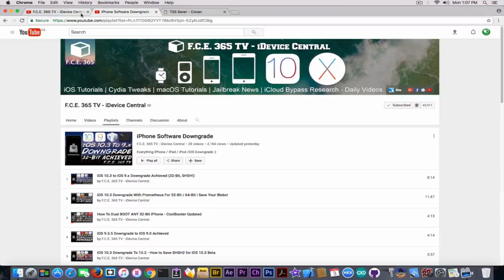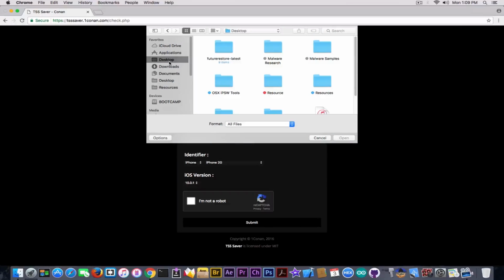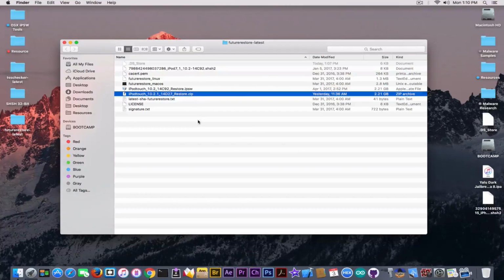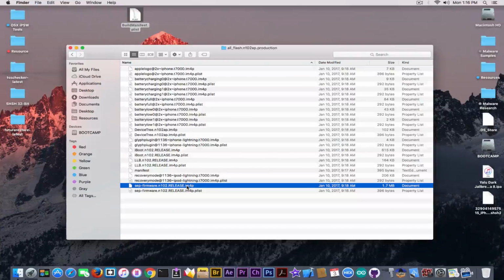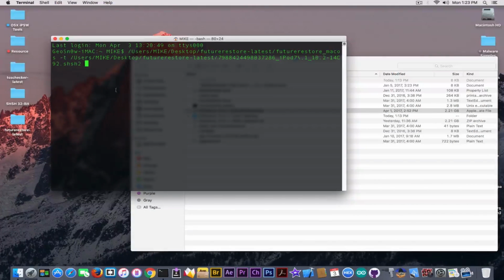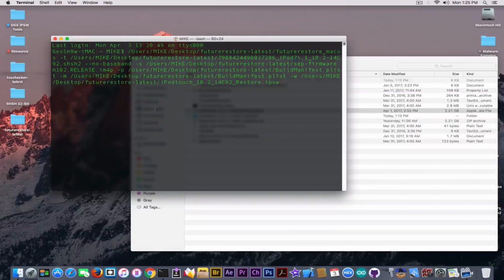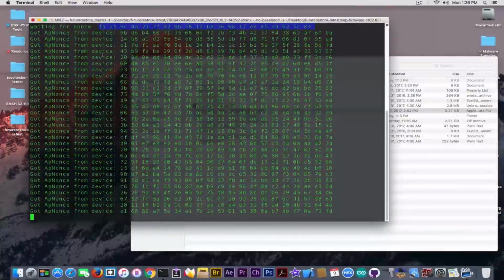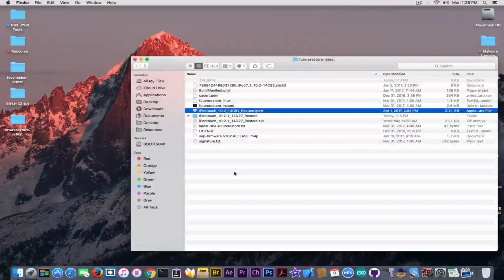How to Downgrade iOS 10.3 / 10.2.1 To iOS 10.2 With Prometheus & SHSH2 (Tutorial)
In today's video I am showing you how to use prometheus (FutureRestore) to downgrade from iOS 10.2.1 or iOS 10.3 back to iOS 10.2 or iOS 10.1.1 if you have saved your blobs. This tutorial requires you to have the SHSH2 files already saved from the timeframe when iOS 10.2 / 10.1.1 used to be signed. Normally, there are two different prometheus downgrade methods, the first one involves a patch, nonceEnabler, that can be used on an already Jailbroken device, and the second one, the one we also demonstrate in this video, uses the NONCE Collision.

What is Nonce Collision?
A NONCE is a random string generated by the device after every reboot. When saving your blobs, inside the blob you also capture the a random NONCE generated using your ECID. In order to be able to start a downgrade, the NONCE generated by the device has to match the one inside the blob - definitely not easy. With nonceEnabler you can set what nonce the device should generate, but because you don't haver a Jailbreak, and you can't use nonceEnabler patch, you need to attack the device by rebooting multiple times, in fact, rebooting every time the nonce generated doesn't match. Don't worry, FutureRestore tool will take care of that for you, so if your device starts rebooting randomly while Prometheus runs, it is normal.

Unfortunately according to @tihmstar, the creator of Prometheus method, not all devices can be attacked this way (as not all devices produce collisions). For some devices works, for some it doesn't. For some devices it takes less time, some simply never work as all devices are unique despite being the same model. This method involves a CFW (Because we use the Baseband and the SEP of a signed version combined with the rest of the files from iOS 10.2 or 10.1.1), so the chances are limited, unfortunately this is as good as we can get.